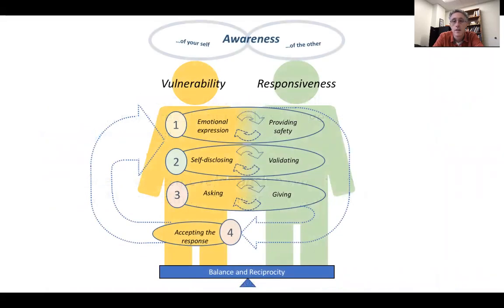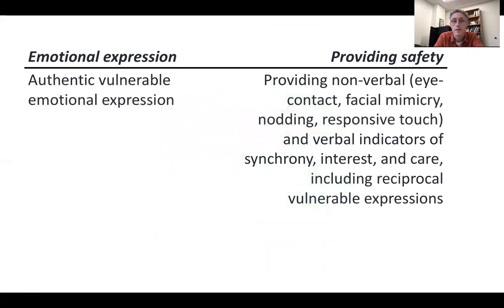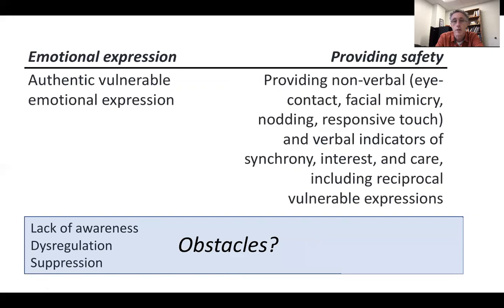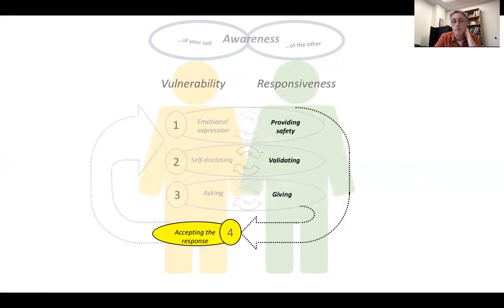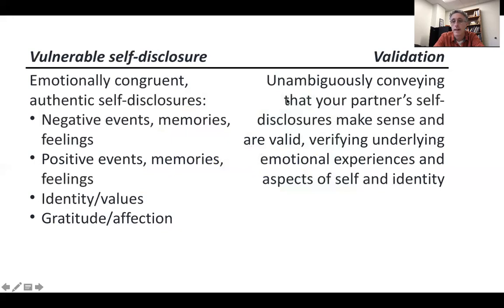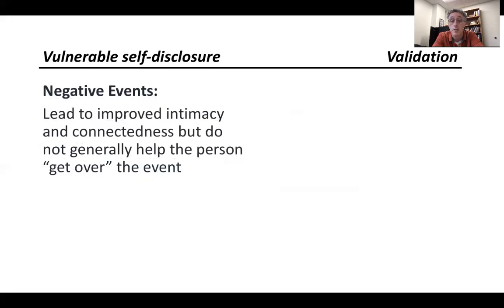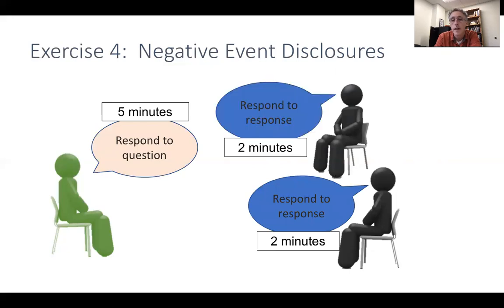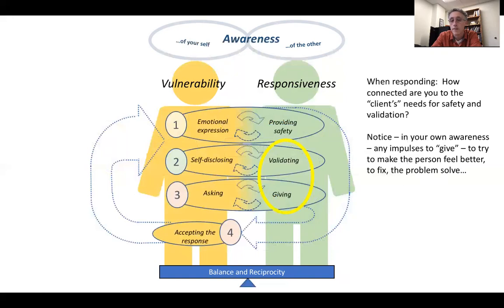FAP Online Session 3